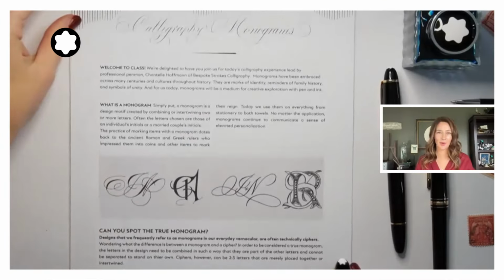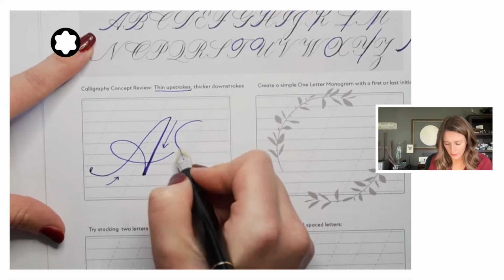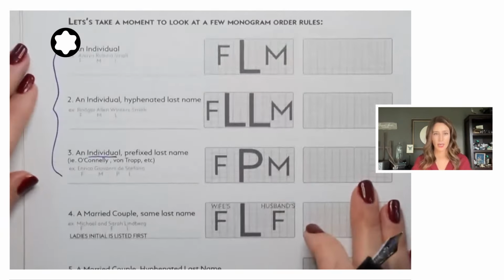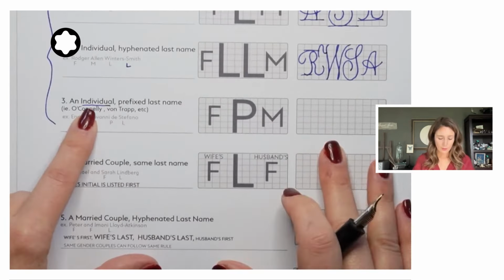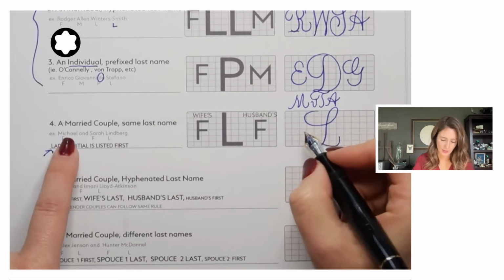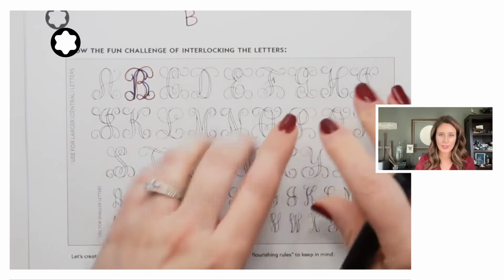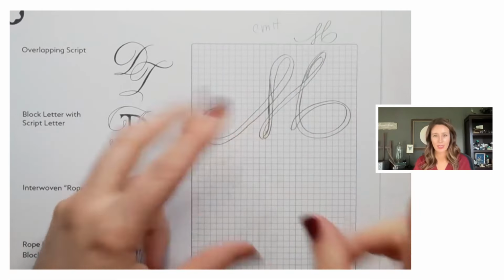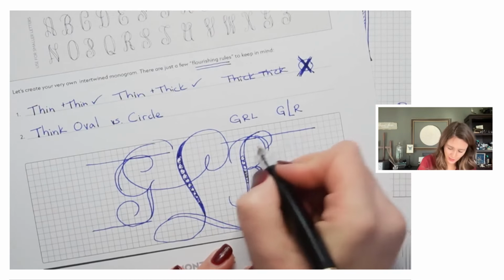Calligraphy Monograms by Chantelle Hoffmann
Design your own monograms with Chantelle Hoffmann.

Join us for this enriching class taught by the talented penman Chantelle Hoffmann of Bespoke Strokes Calligraphy. In this immersive session, we explore several forms of monogram design that integrate traditional and contemporary calligraphy techniques. With your new designs, you can decorate whatever you’d like and even personalize gifts!

Whether you're a seasoned calligrapher or just starting out, this class has something for everyone.